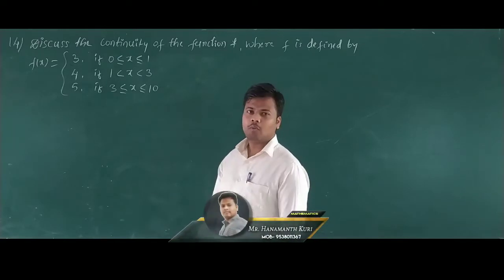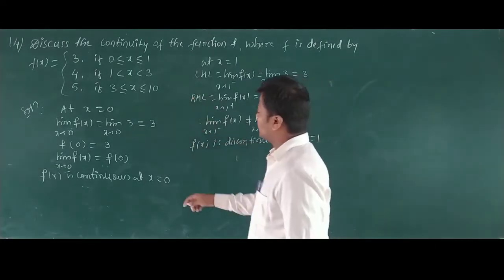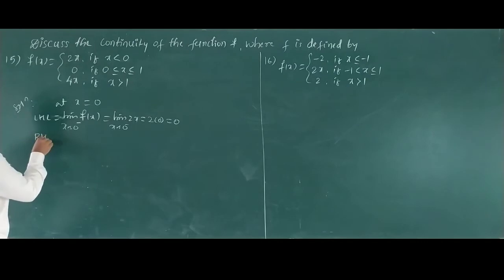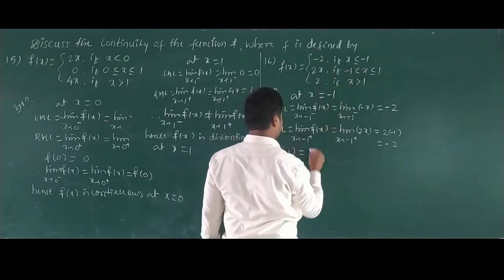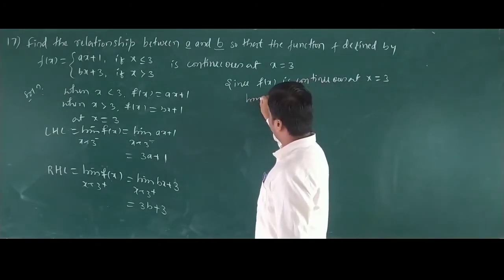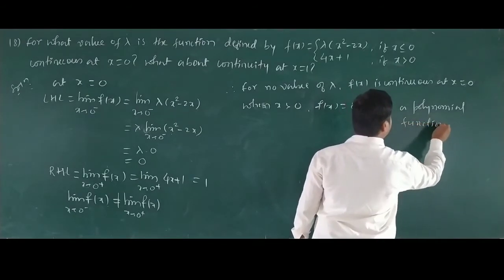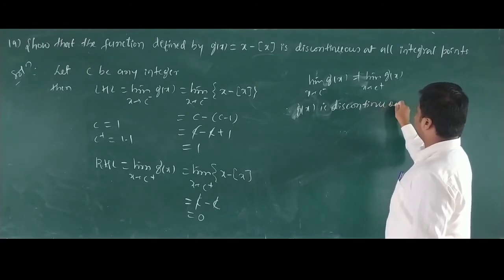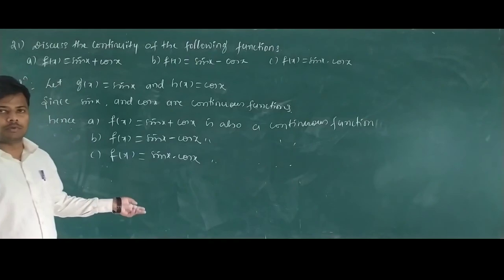Chapter 05: Continuity-04 ; Ex. 5.1 Solutions (14 to 21)